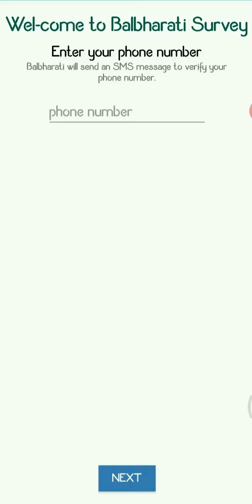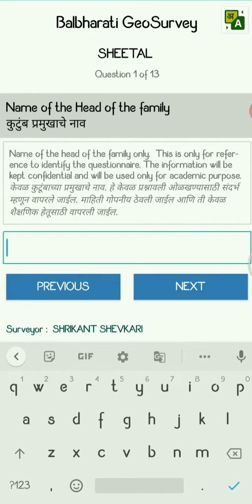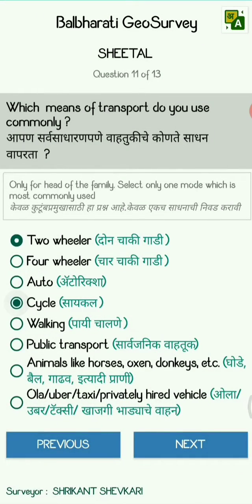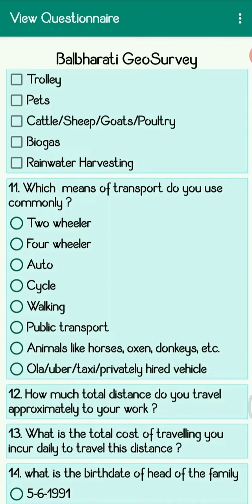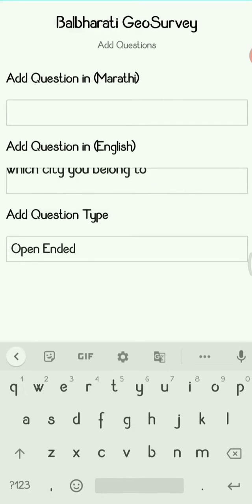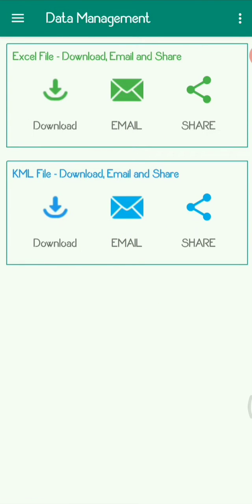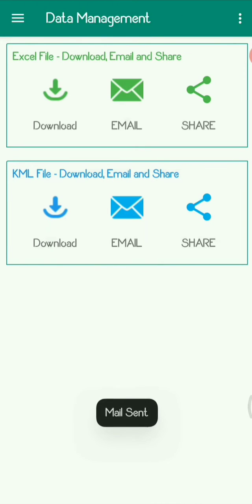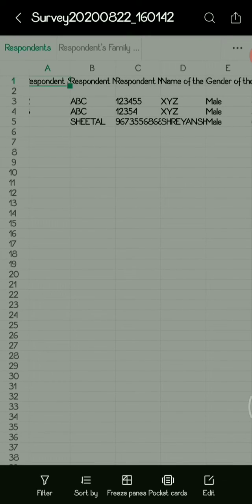Geography HSC board Practical-1 Data Collection using GeoSurvey app part-2 how to export & download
ALL THE VIDEOS OF FULL SYLLABUS LINKS ARE AVAILABLE HERE.

PRACTICAL-1    DATA COLLECTION-  BY GEOSURVEY APP

L-1 POPULATION PART-1

POPULATION DENSITY,POPULATION PATTERN
SEX RATIO
DEMOGRAPHIC TRANSITION MODEL & ITS STAGES
POPULATION STRUCTURE

L-2   POPULATION PART-2

POPULATION COMPOSITION
POPULATION PYRAMID
MIGRATION
PUSH & PULL FACTORS
AGE STRUCTURES

L-3 HUMAN SETTLEMENTS & LAND USE

WHAT IS SETTLEMENT?
SETTLEMENT PATTERNS (LINEAR,RADIAL,CIRCULAR,RECTANGULAR,TRIANGULAR,HAMLET,ISOLATED)
WHAT IS LAND USE UNDER RURAL AREAS?
(AGRICULTURE,NON-AGRICULTURE,FALLOW LAND,BARREN-WASTE LAND,PASTURABLE LAND,CURRENT FALLOW)
WHAT IS LAND USE UNDER URBAN AREAS?

L-4 PRIMARY ECONOMIC ACTIVITY

WHAT IS ECONOMIC ACTIVITY & ITS TYPES
AGRICULTURE(SHIFTING, PLANTATION,MARKET GARDENING,INTENSIVE FARMING,EXTENSIVE COMMERCIAL AGRICULTURE,HORTICULTURE)
MINING
FISHING
GATHERING
LUMBERING

L-5 SECONDARY ECONOMIC ACTIVITY

WHAT IS A SECONDARY ECONOMIC ACTIVITY?
FACTORS AFFECTING SECONDARY ACTIVITY?
WEIGHTLOOSING & WEIGHT GAINING INDUSTRIES?
ECONOMIC, POLITICAL,PHYSICAL FACTOR?
DISTRIBUTION OF INDUSTRY ON THE BASIS OF RAW MATERIAL, OWNERSHIP,FINAL OUTPUT

L-6 TERTIARY ECONOMIC ACTIVITY

what is tertiary economic activity?
classified as - trade sector, transportation sector, service sectors & communication,tourism
what is difference between quaternary & quinary sector

L-7   REGION & REGIONAL DEVELOPMENT

WHAT IS A REGION & ITS BOUNDARY?
WHAT IS REGIONAL IMBALANCE?
FACTORS INFLUENCING REGIONAL DEVELOPMENT( POPULATION OF A REGION, ECONOMIC ACTIVITIES, LAND USE OF A REGION, AGE STRUCTURE IN A REGION)

L-8 GEOGRAPHY- NATURE & ITS SCOPE

WHAT IS GEOGRAPHY?
WHAT ARE THE SKILLS OF GEOGRAPHER?
WHAT IS NATURE & SCOPE OF GEOGRAPHY?
HOW IS GEOGRAPHY RELATED TO OTHER SUBJECTS?
LATEST TRENDS & CAREER OPTIONS IN GEOGRAPHY?